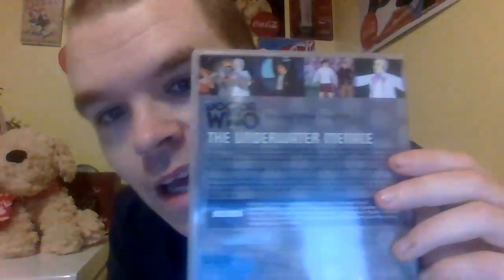The underwater menace (animation edition) DVDs review